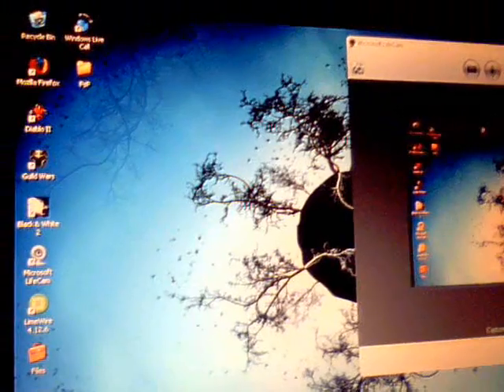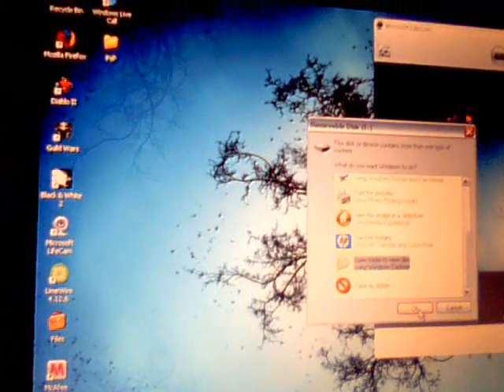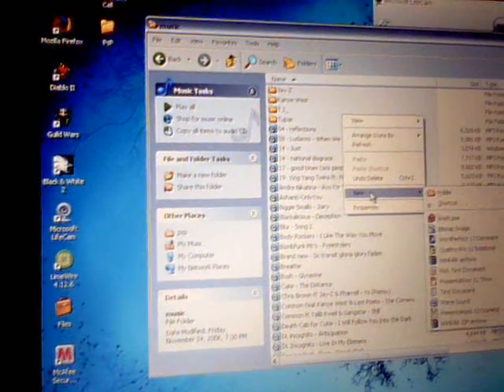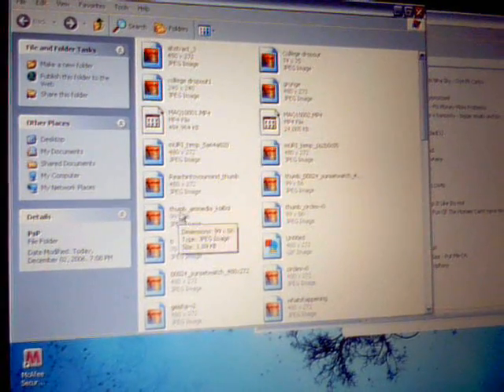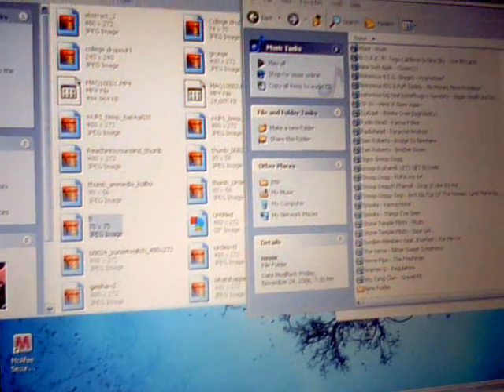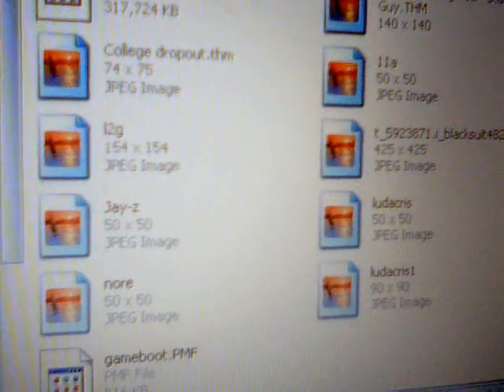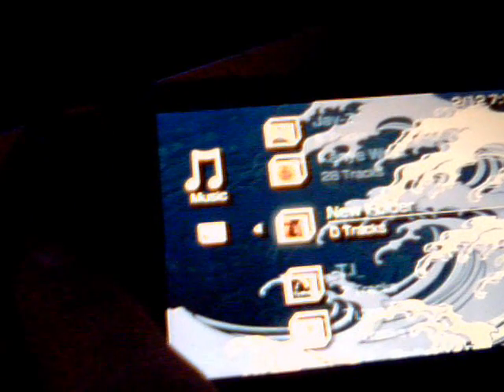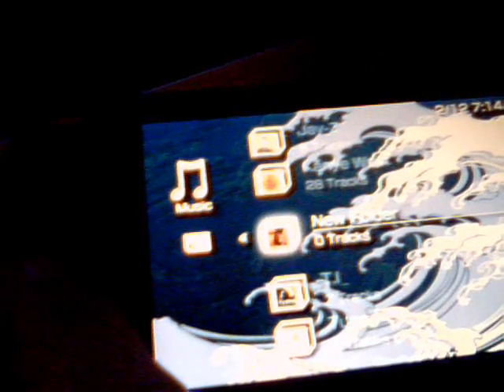psp tutorial music icons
a how to on putting icons with your music folders for people like me who don't know what they are doing